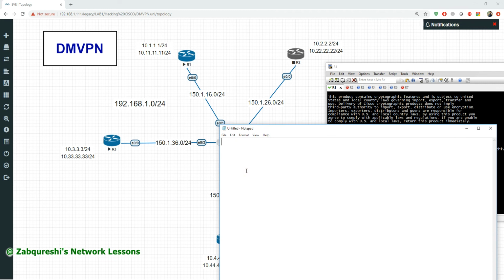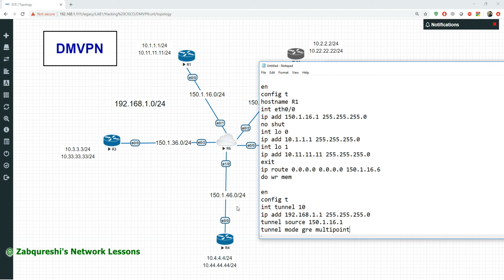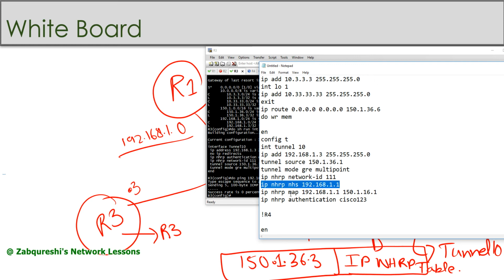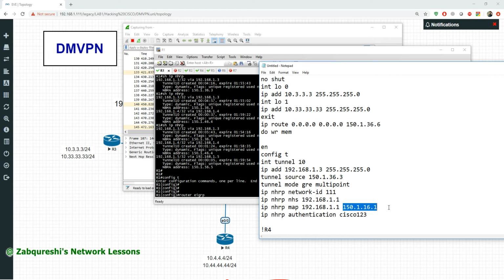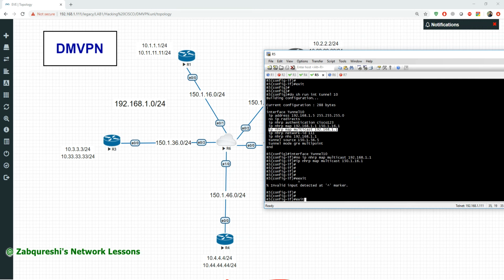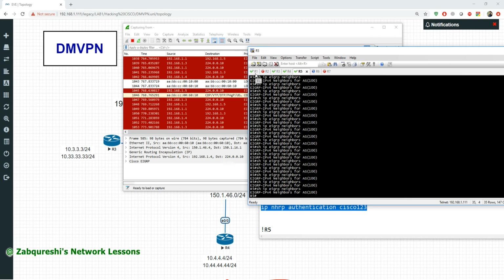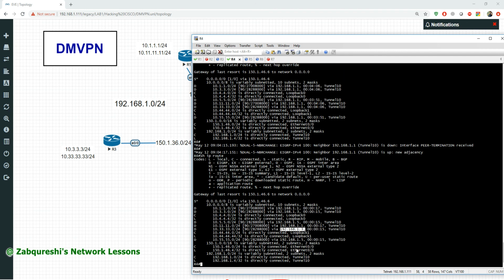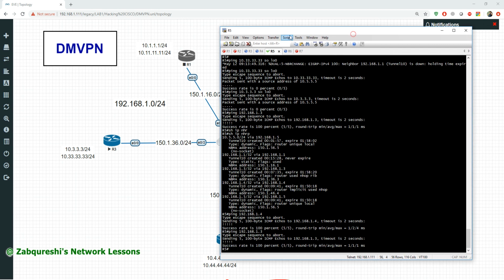What is a Dynamic Multi-Point Virtual Private Network? | Dynamic Multipoint VPN | Part 5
In this video I will explain how DMVPN works and what are the key components of it.

Cisco DMVPN uses a centralized architecture to provide easier implementation and management for deployments that require granular access controls for diverse user communities, including mobile workers, telecommuters, and extranet users. Key components are:

Multipoint GRE (mGRE) tunnel interface: allows a single GRE interface to support multiple IPsec tunnels, simplifying the size and complexity of the configuration.
Dynamic discovery of IPsec tunnel endpoints and crypto profiles: eliminates the need to configure static crypto maps defining every pair of IPsec peers, further simplifying the configuration.
Routing Protocol: used to learn network between hub and spokes.
NHRP: Allows spokes to be deployed with dynamically assigned public IP addresses (i.e., behind an ISP’s router). The hub maintains an NHRP database of the public interface addresses of the each spoke. Each spoke registers its real address when it boots; when it needs to build direct tunnels with other spokes (only on phase2 and phase3), it queries the NHRP database for real addresses of the destination spokes.

Happy Learning :-)